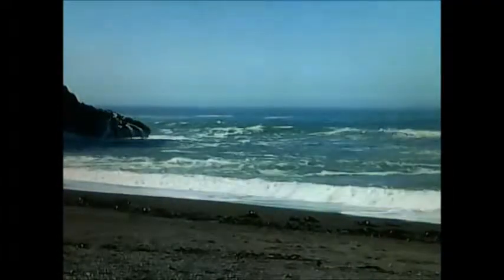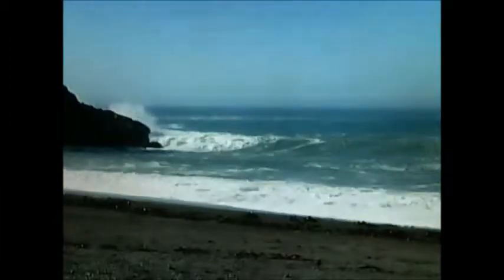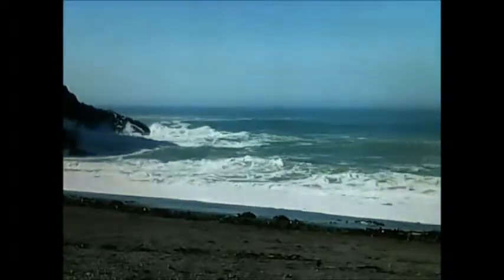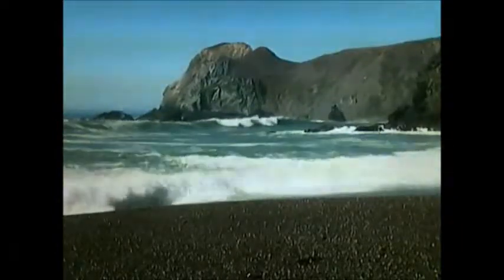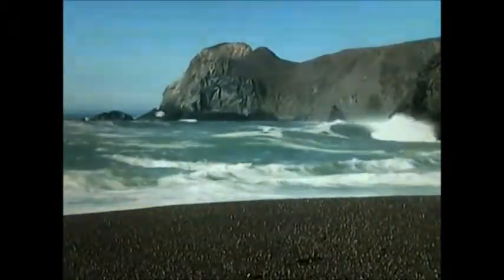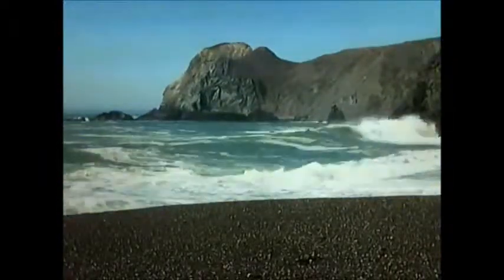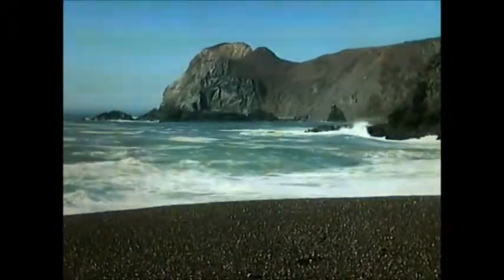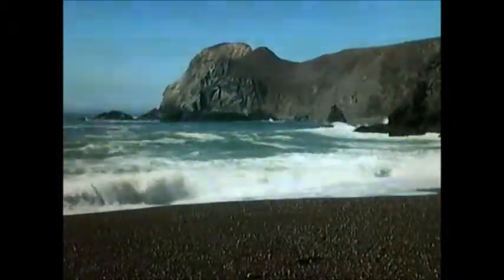Spiritual Places / CTS Class 301-02 / Alan Childs Th.D.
Starting the day in a blessed way! We invite you to share all our  videos. Please use proper citations when posting. To our Lord Jesus Christ be all glory forevermore! Amen.